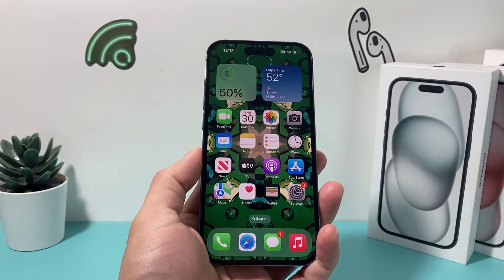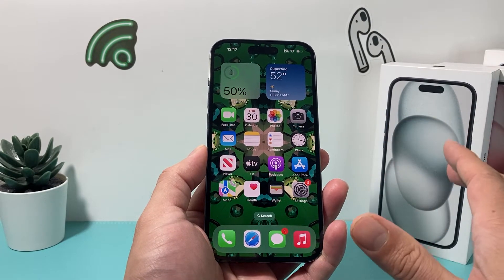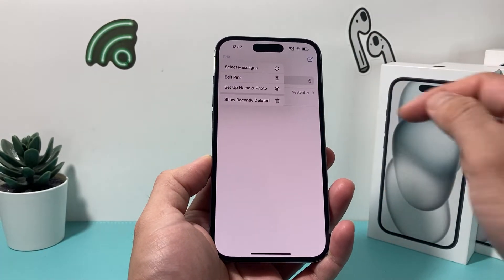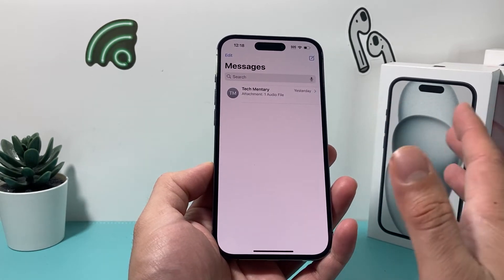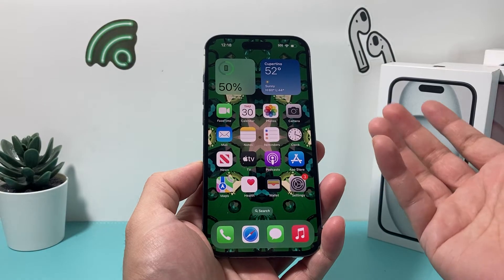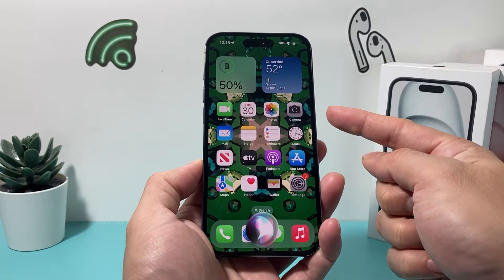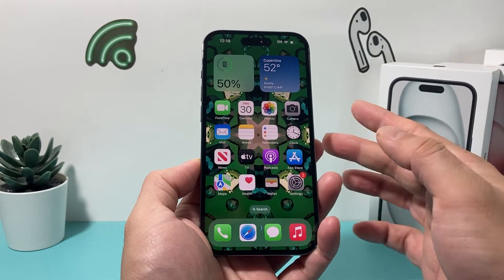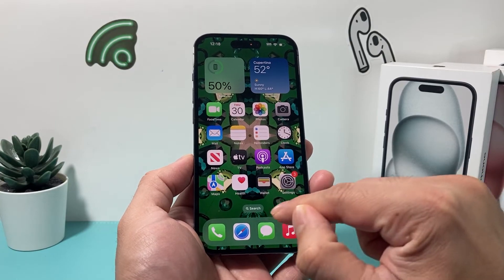No Unread Messages But Badge Notification Has Number iPhone (FIXED)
No unread messages, but my messages badge still has a huge number? In this video we show you how to clear badge notification on your iPhone for messages.